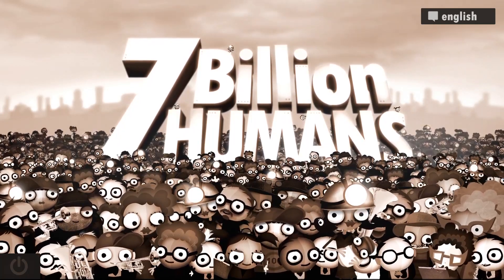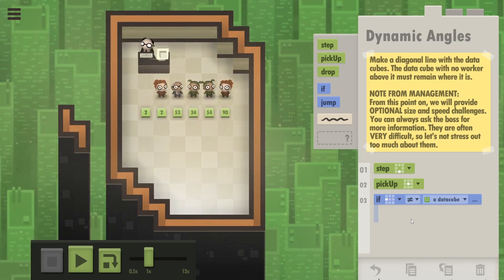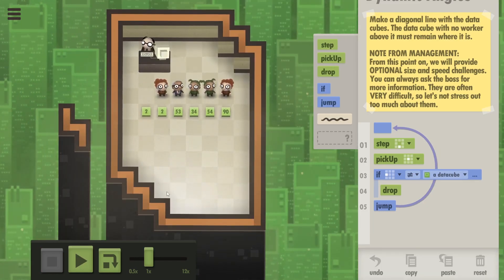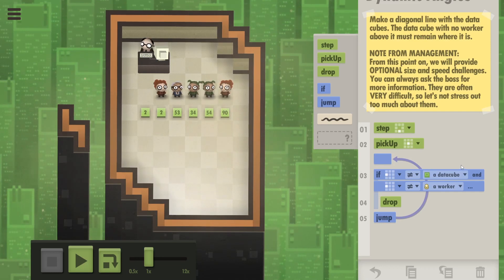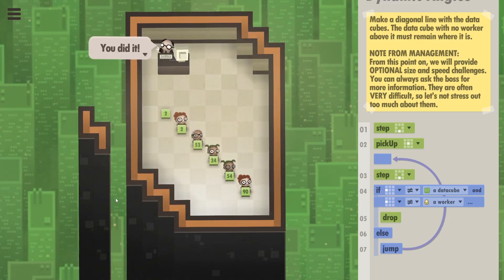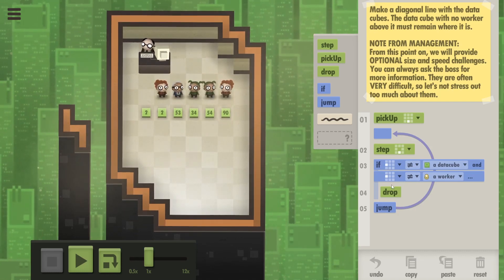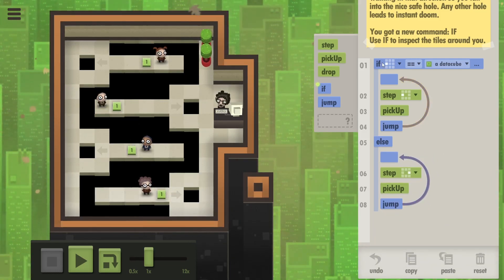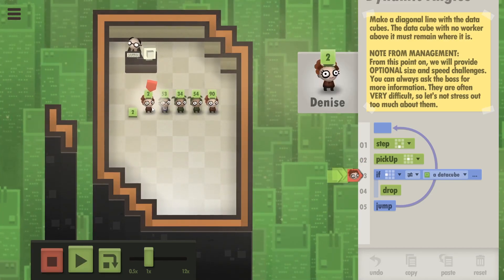The Ultimate Challenge: Controlling 7 Billion People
In this exhilarating episode, we conquer more levels and unlock new and exciting gameplay elements. But the real test lies in the optional challenges that await us. These challenges impose restrictions on our coding tasks, making them much harder and more intense. We'll be limited in the number of commands we can use and face strict timeouts for task completion. It's a race against the clock to prove our coding prowess!
Get ready to witness the ultimate test of skill and strategy as we embark on The Ultimate Challenge. Don't miss out on the intense coding action and the relentless pursuit of success!